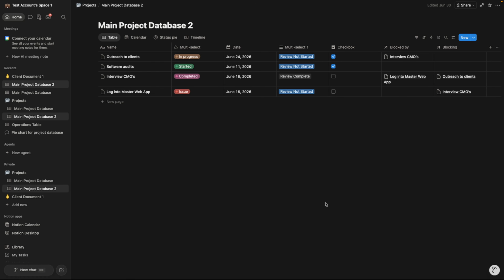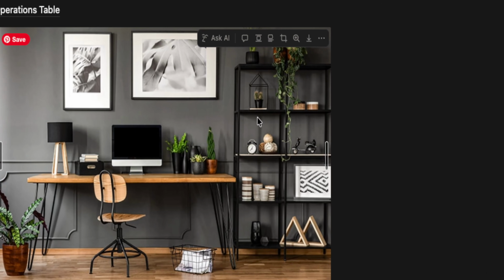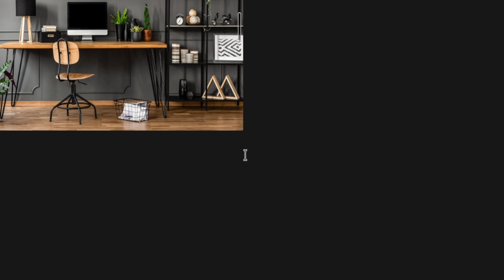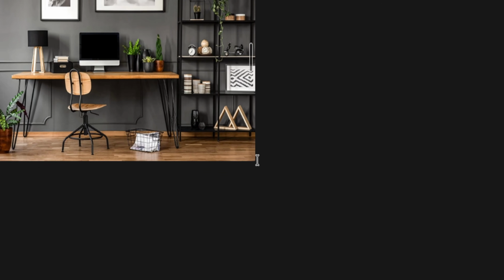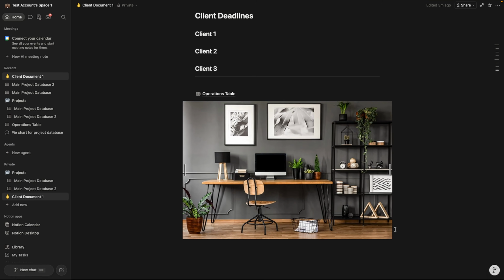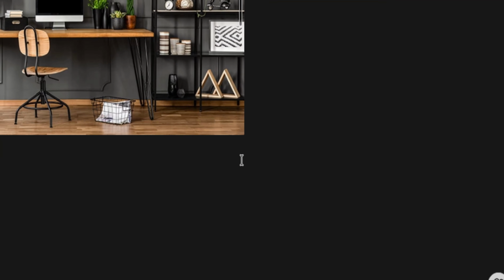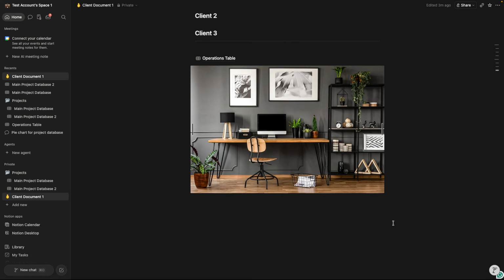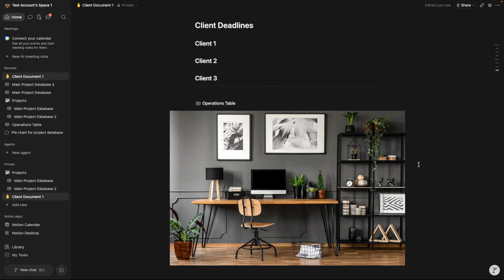How to Resize Image in Notion (2026) | Step-by-Step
Learn how to resize image in Notion with this updated, step-by-step walkthrough. In this video, you'll see exactly how to adjust image dimensions inside Notion pages, whether you're working with inline images, full-width layouts, or embedded visuals. This method works with the current Notion interface, so you won't run into outdated menu options or missing settings. We'll cover dragging to resize, using column blocks to control width, and formatting tips to keep your pages looking clean and professional. Whether you're building a dashboard, wiki, or client portal, this technique works across all Notion plans.